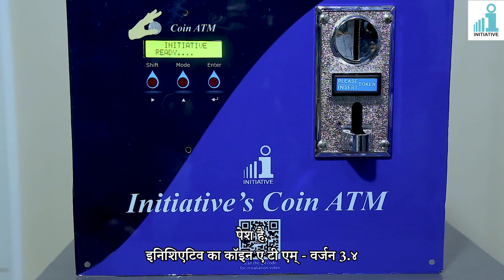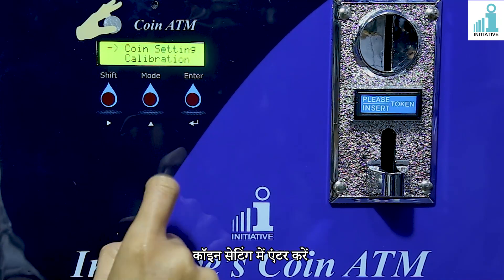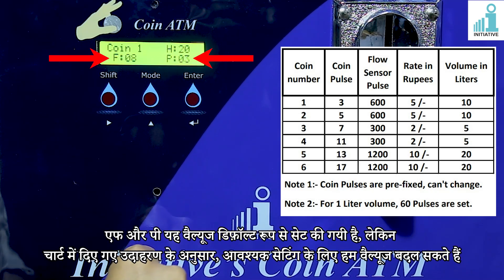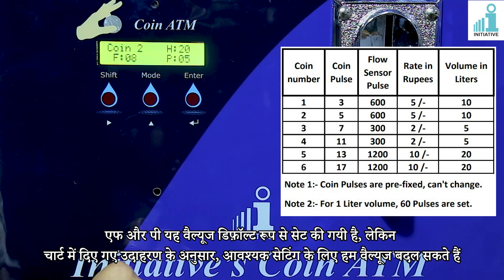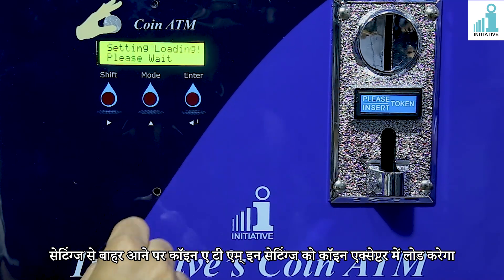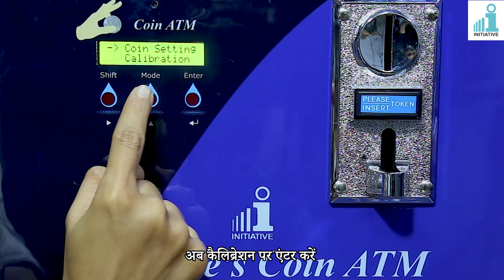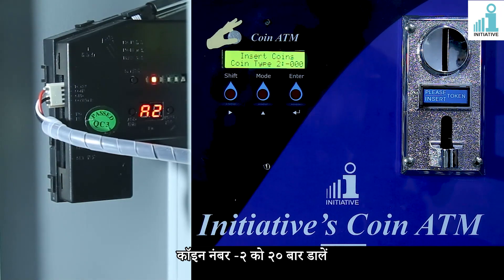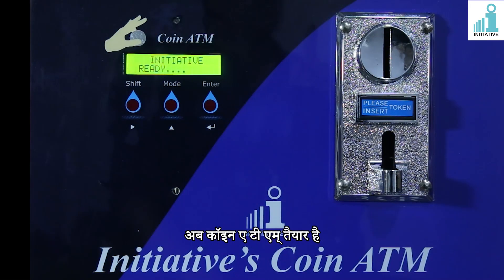Coin ATM version 3.4 - Settings and Calibration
Initiative introduces a new improved version of Coin ATM, Version 3.4
In this video, you can see the new features of Initiative's Coin ATM.
You can see the settings and calibration of Coin ATM.
The USP of this product is, In this new coin ATM,
You don't need to do the setting in the coin acceptor.
Coin ATM will load these settings into the coin acceptor automatically.
This is another invention by Initiative.

00:00 – Introduction of Coin ATM version 3.4
00:10 – Coin Setting
01:44 – Coin Calibration
02:29 – Initiative Contact Details